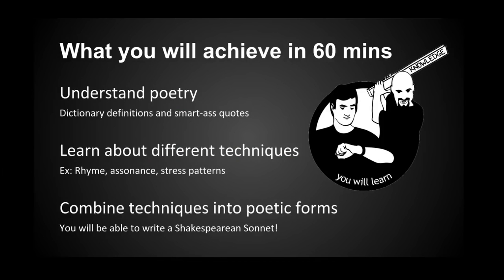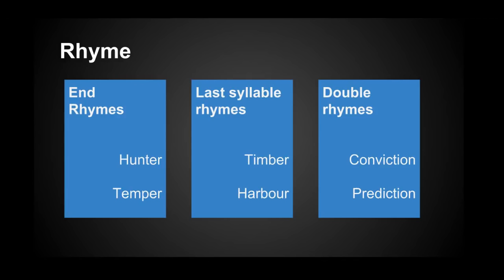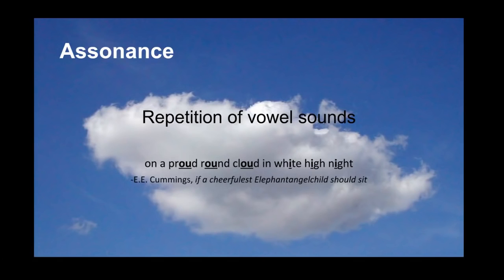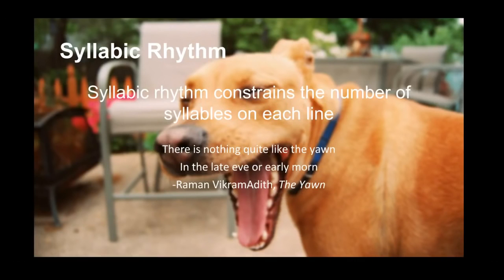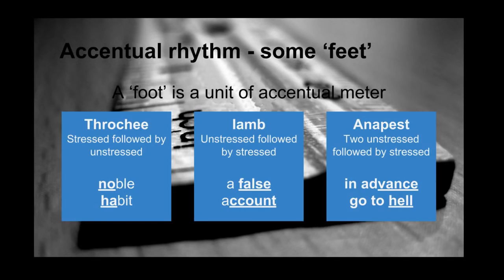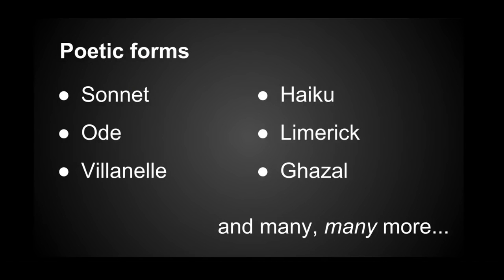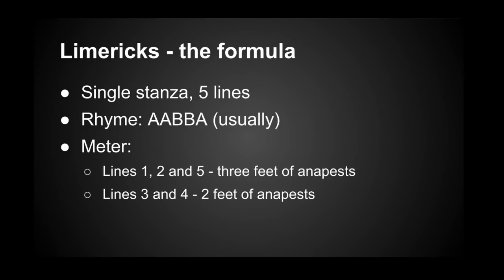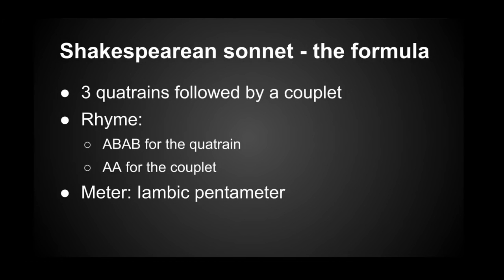Poetry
It helps improves writing poetry skill.